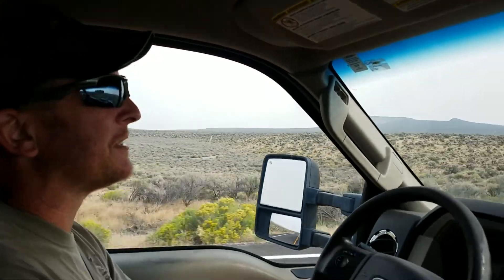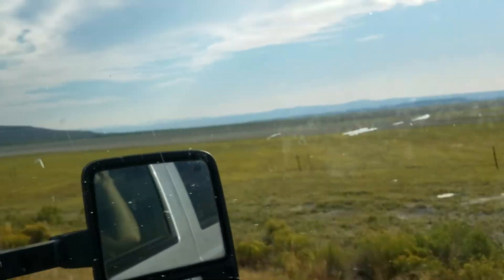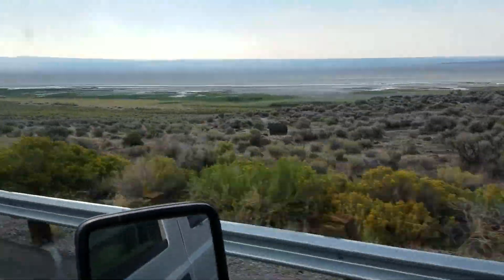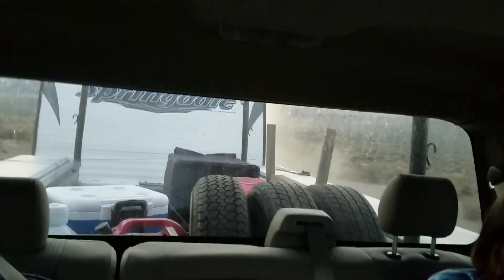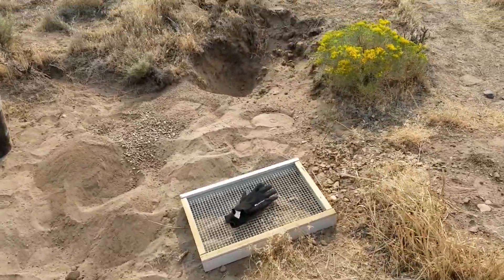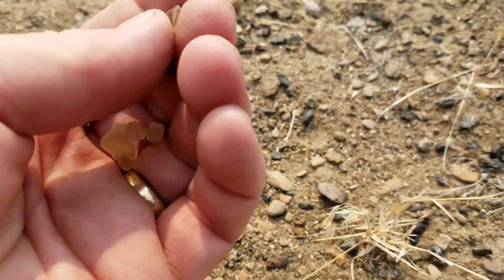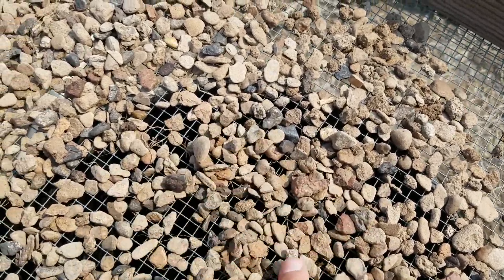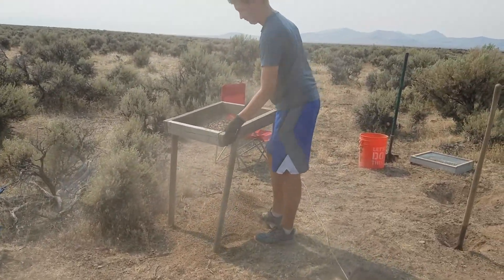Sunstone collecting public site, vacation from units.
Family outing, sunstone collecting BLM site, Plush Oregon.